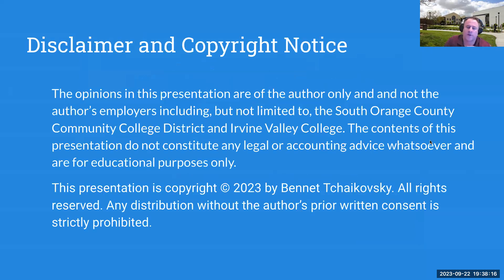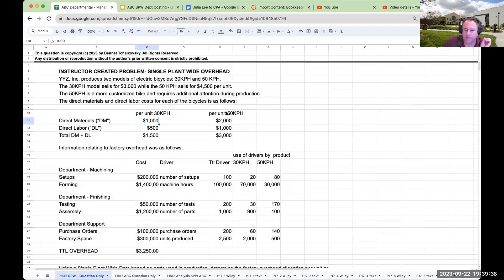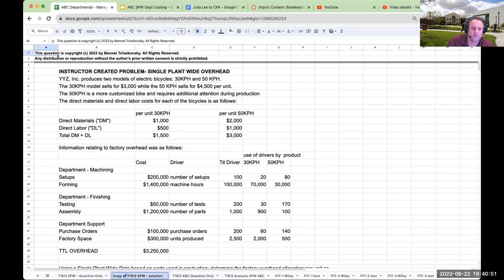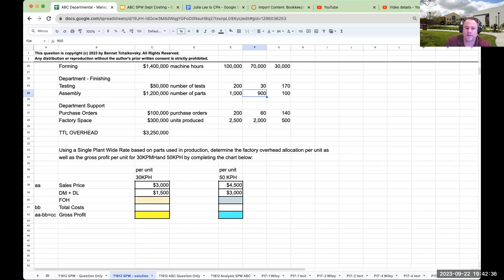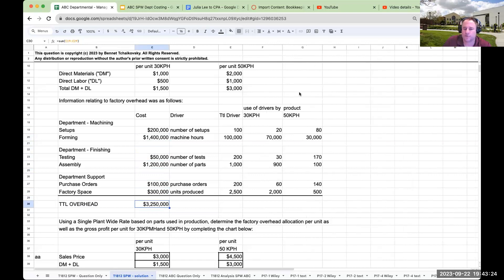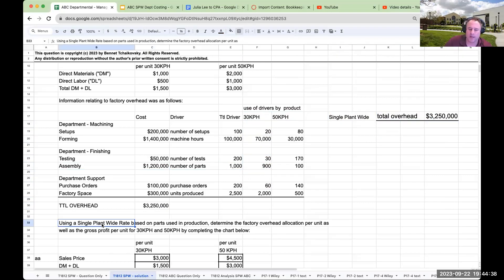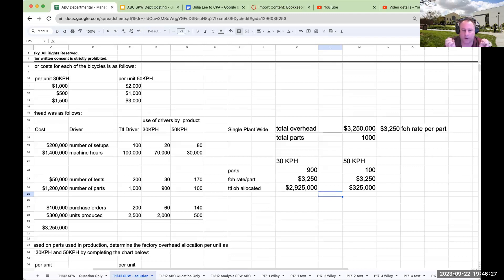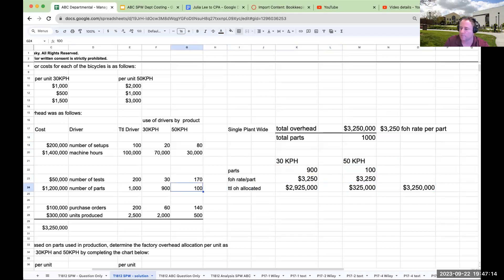Single Plant Wide, Departmental and Activity Based Costing - Part 1 - Single Plant Wide Example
An example of a Single Plant Wide overhead problem